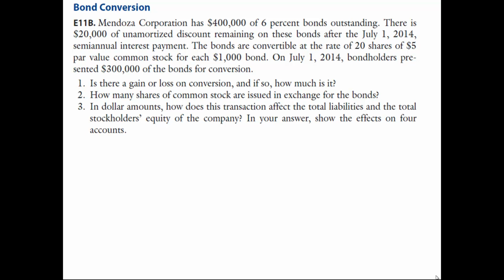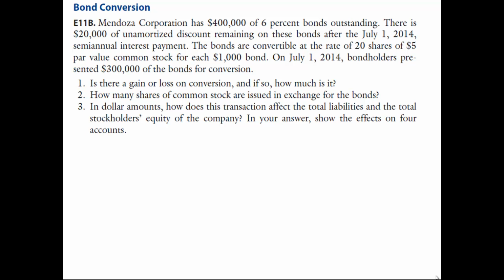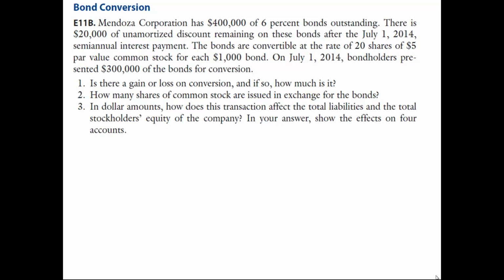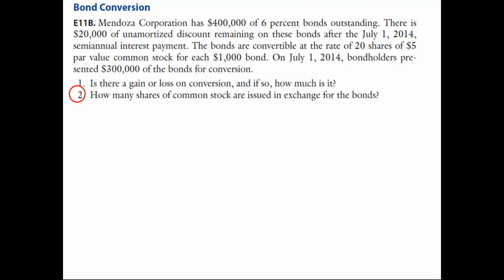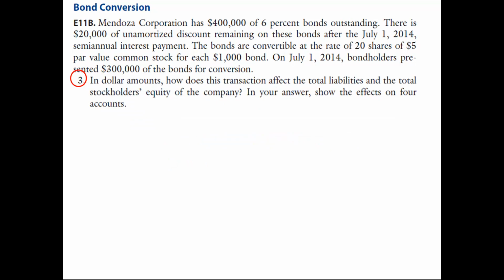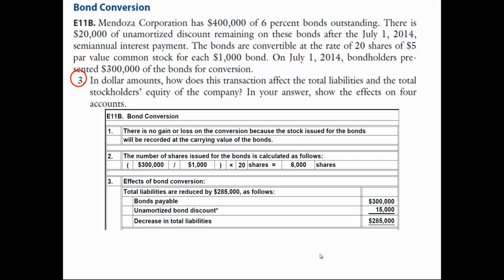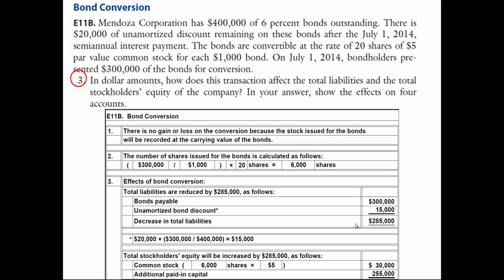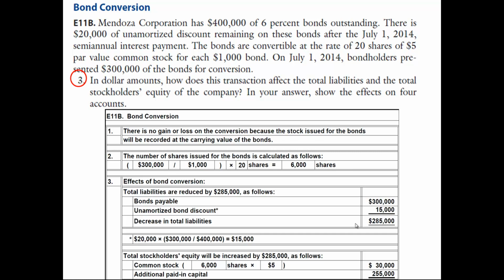Ch. 14 E11B